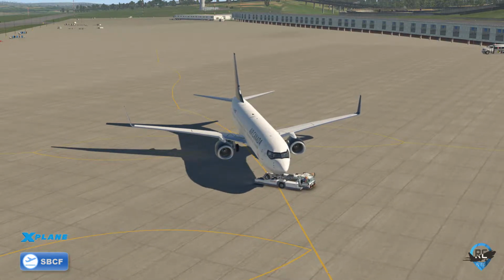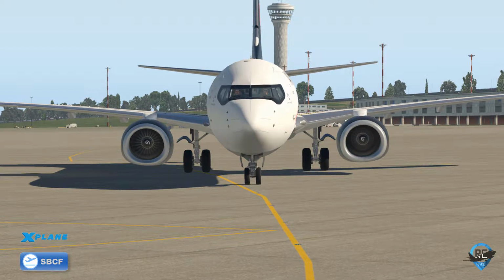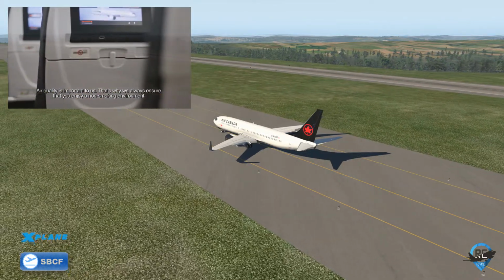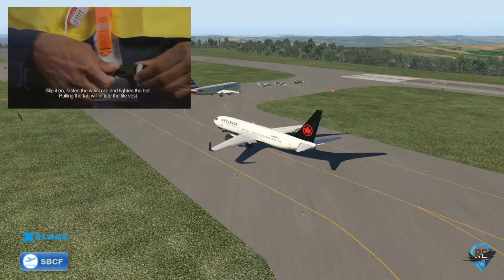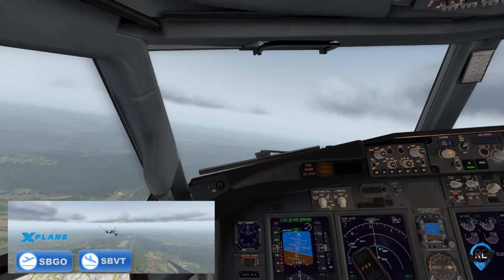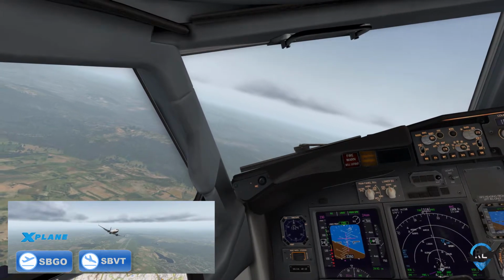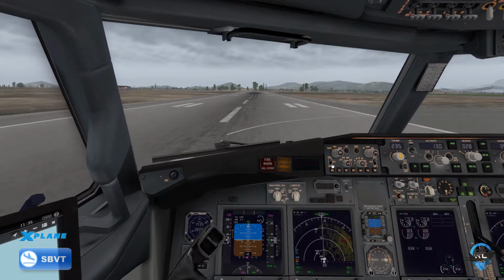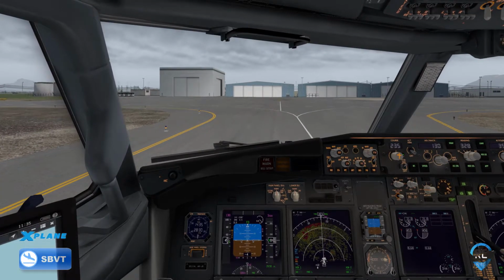SBCF SBVT VOO COMPLETO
X-PLANE 11.21 - Aeronave: ZIBO BOEING 737-800/900 (ULTIMATE) – Voo completo do Aeroporto (SBCF) de Belo Horizonte-MG para o Aeroporto (SBVT) de Vitória-ES. Utilização de vídeos públicos do YOUTUBE e músicas livres de direito autoral da A. R. EFEITOS SONOROS. e da BENSOUND Prelude No. 18 de Chris Zabriskie está licenciada sob uma licença Creative Commons Attribution Origem
Artista SITE WITHOUT PROFIT. SITIO SIN FINES DE LUCRO. STANDORT OHNE GEWINN. SITE SANS PROFIT.